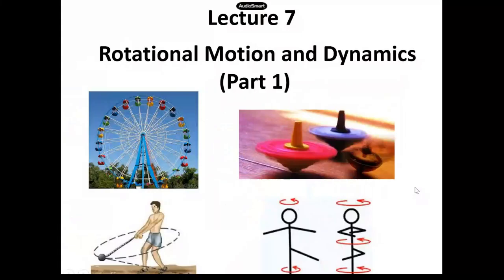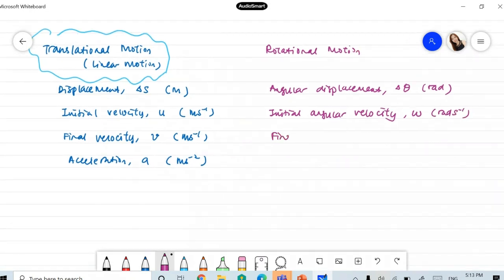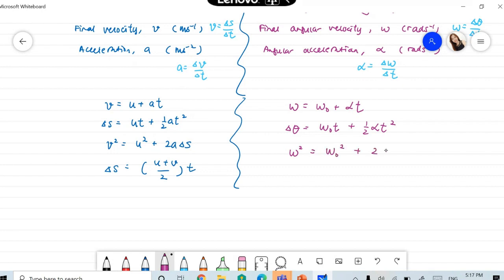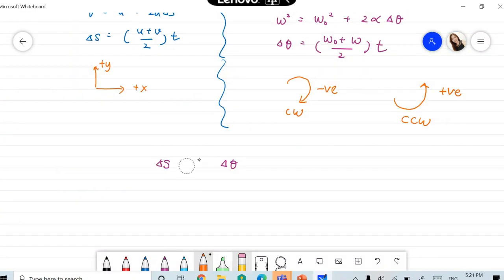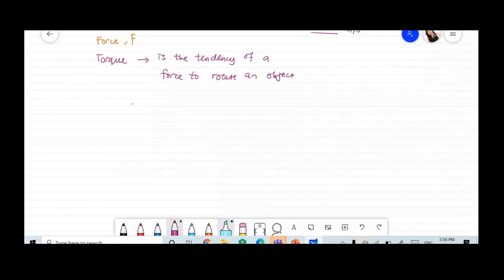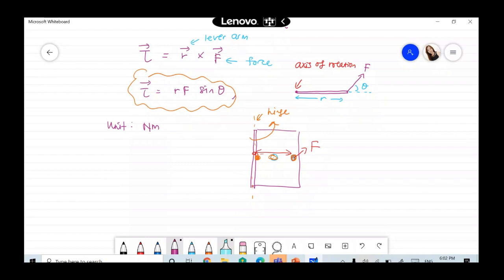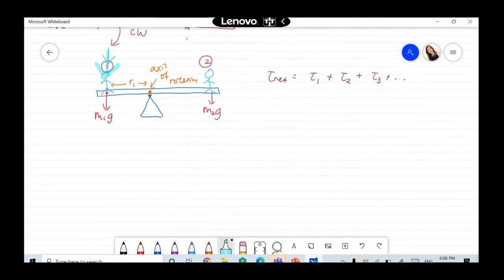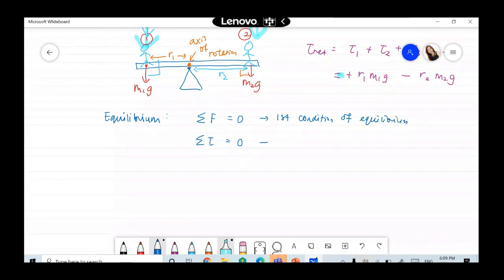Summary of Rotational Motion (Part 1)